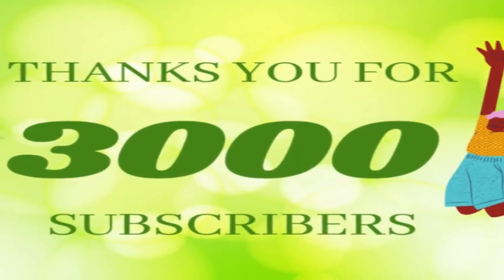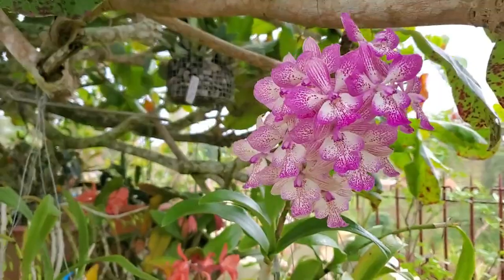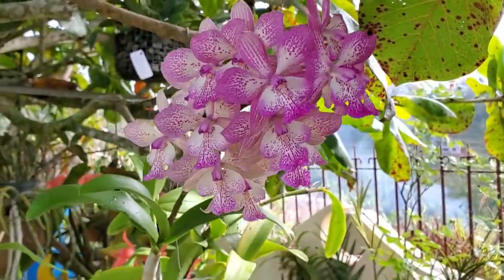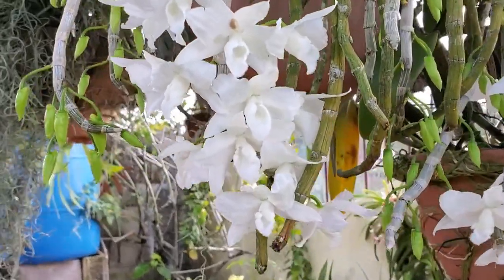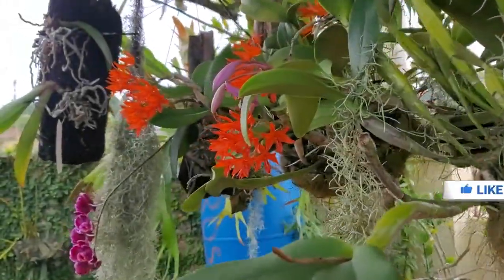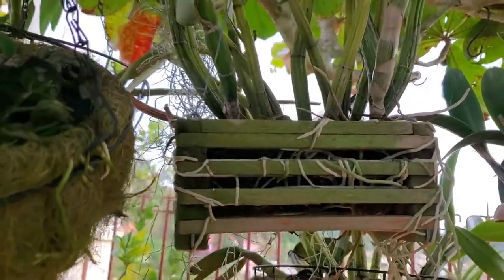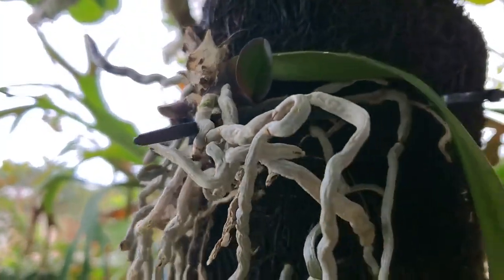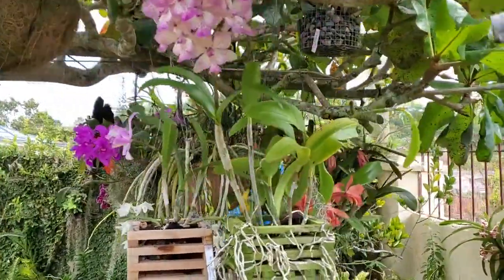Orchids are still under the Almond tree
To those who have already done so, thank you.
Today I will be highlighting the plants that are hanging under the Almond Tree bed. You will get a close up view of some new blooms as well as some that were featured before under the infamous Almond tree.
I want to say thanks to my supporter PC for assisting me in identifying one of the plants that is featured. Also thanks to Alley K for introducing to me the use of the coconut frond as a great mounting material.

Track title:  Island Dream
Genra:         Dance & Electric
Mood:        Inspirational

Thumbnail done using Canva

Editing is done using : Shotcut software